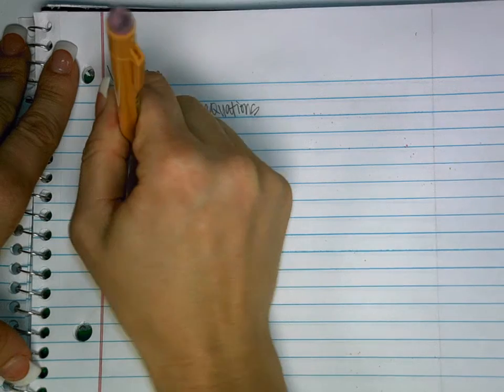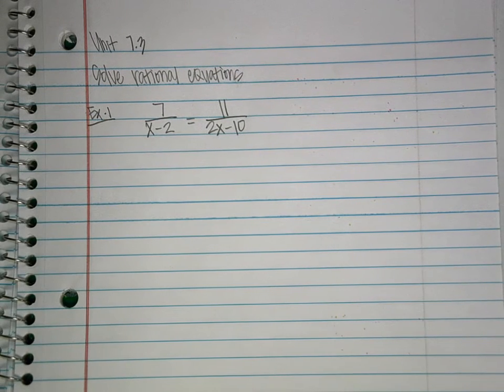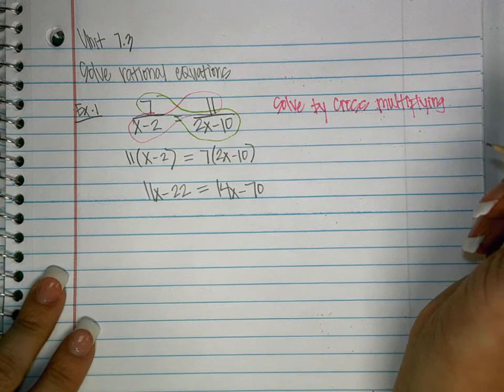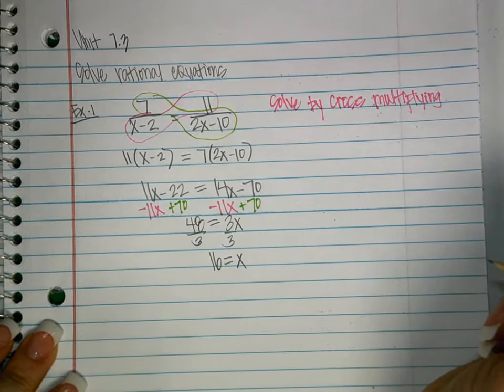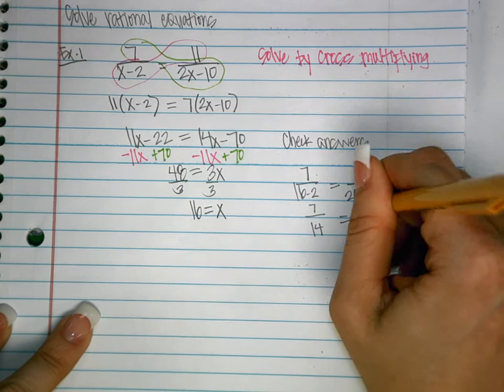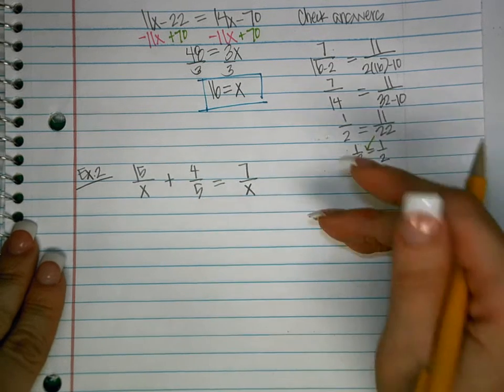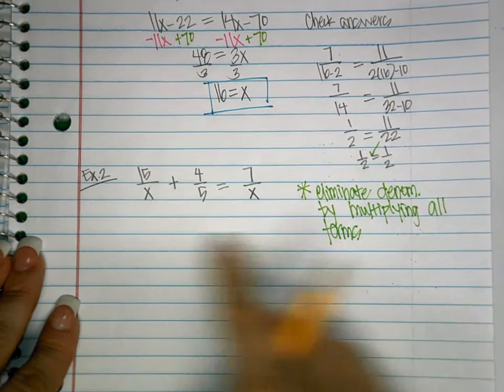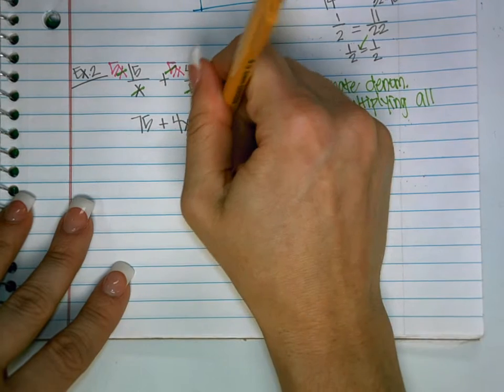Unit 7 3 Notes 001